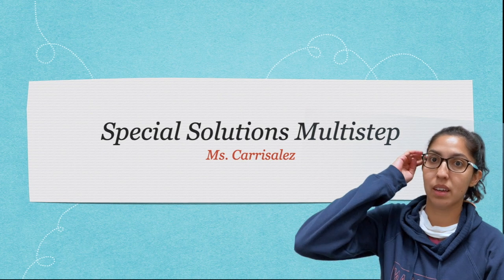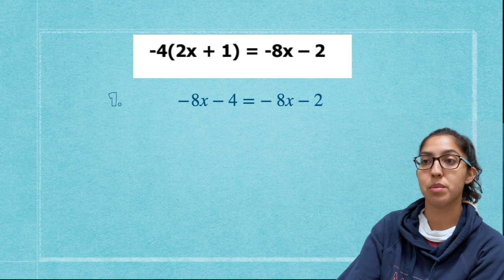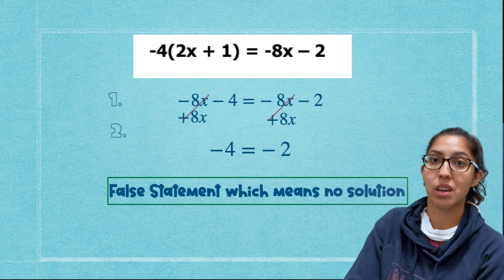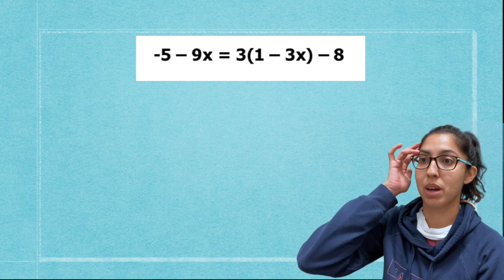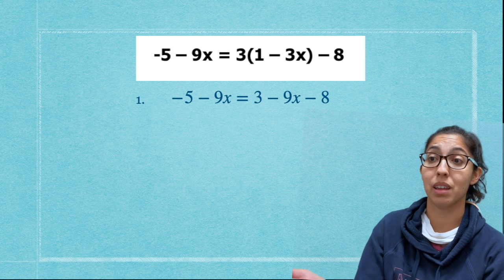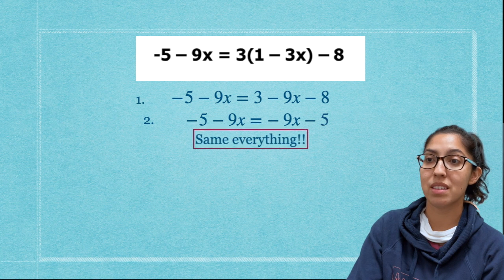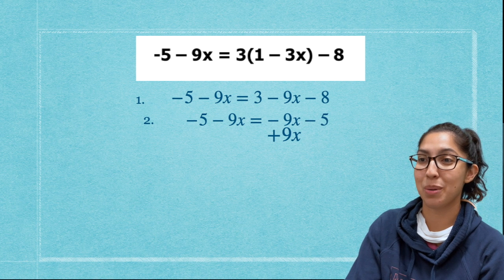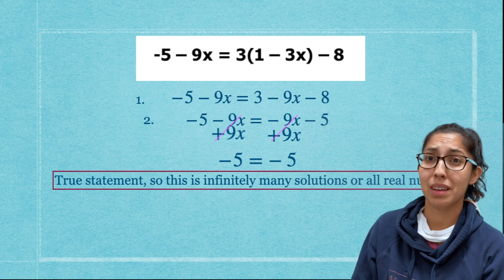Special solutions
This video is about Special solutions